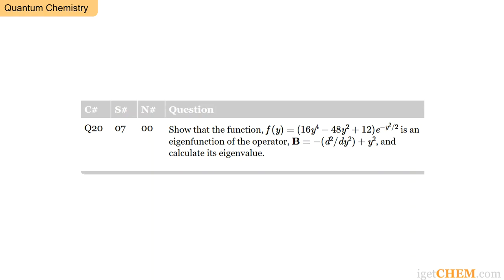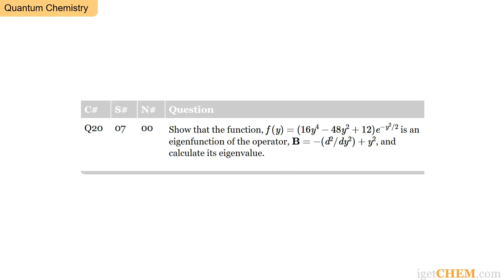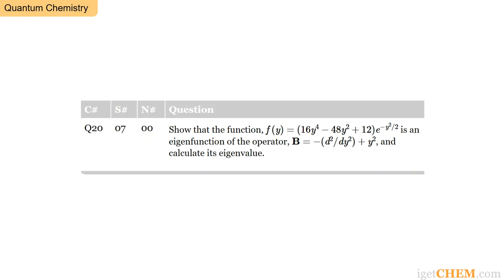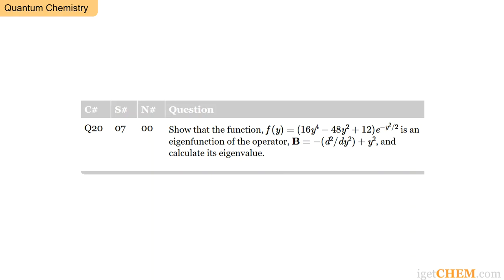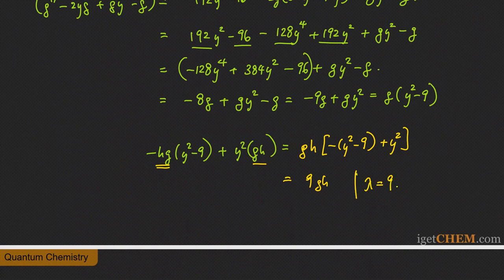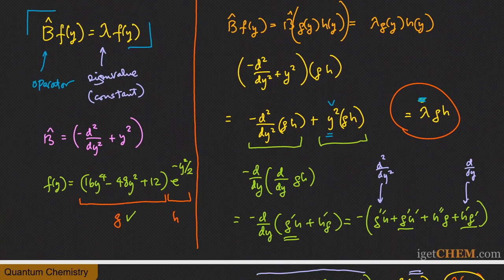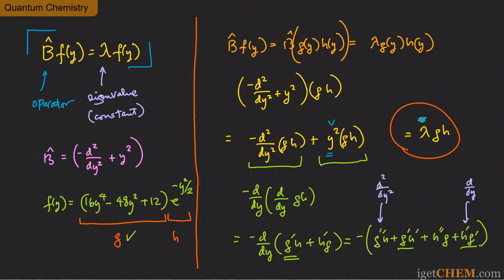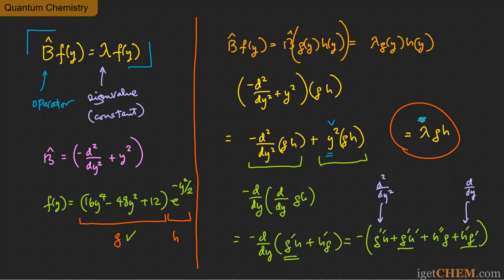Another Example of an Eigenfunction /Eigenvalue Problem in Quantum Mechanics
Quantum Chemistry Problem [Q20-07-00].  Another Example of an Eigenfunction / Eigenvalue Problem in Quantum Mechanics.

This problem illustrates what is an Eigenfunction/Eigenvalue problem, and shows you how to verify that a particular function is a solution to an Eigenequation, and how to calculate the corresponding eigenvalue. The operator in this problem is identical to the harmonic oscillator Hamiltonian, which we will deal with in greater details as we talk about the different solvable models in quantum mechanics and their applications to chemistry. The eigenfunction in the problem is therefore one of the eigen wavefunctions of the harmonic oscillator.
Question:
Show that the function,
f(y)=(16y⁴−48y²+12)exp(−y²/2)
 is an eigenfunction of the operator,
B=−(d²/dy²)+y²,

and calculate its eigenvalue.